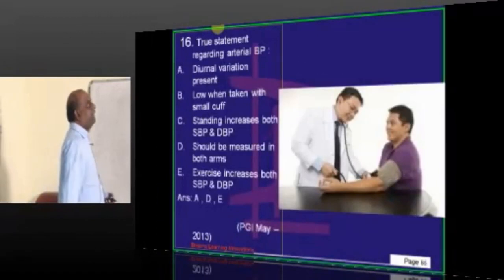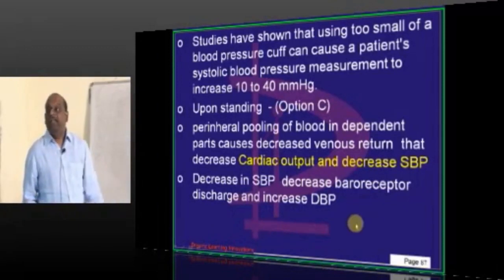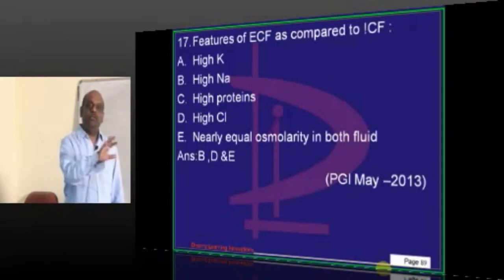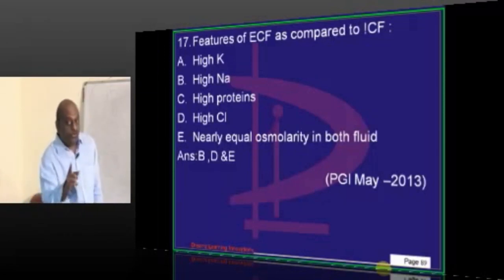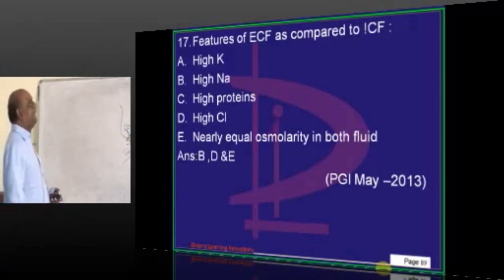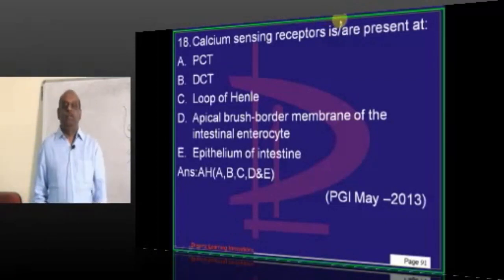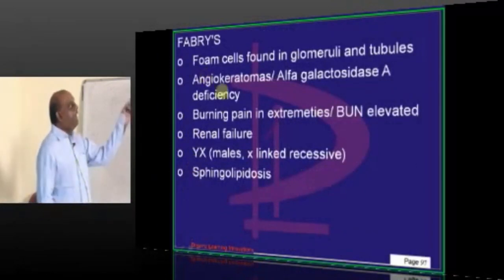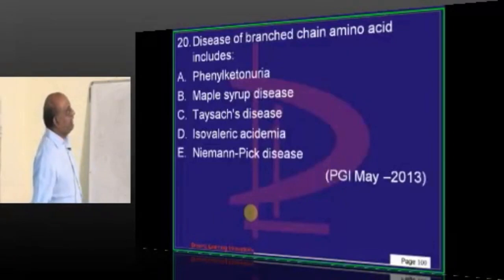ARTERIAL BLOOD PRESSURE - Essential points for NEETPG, DNB